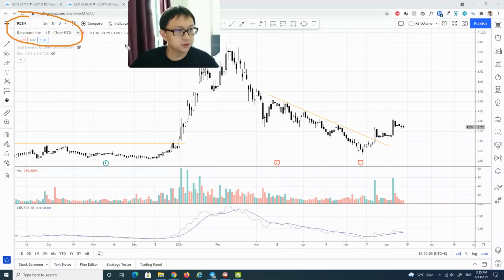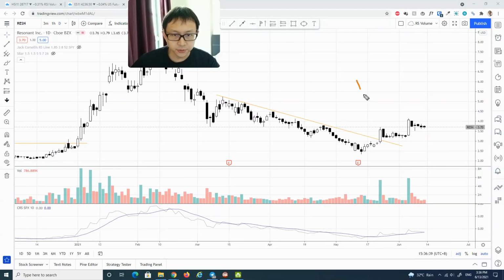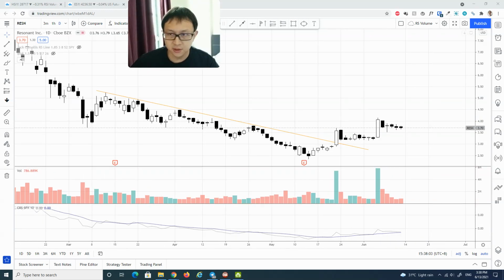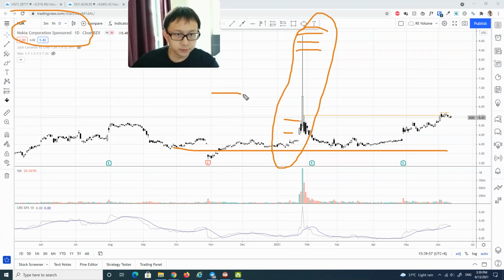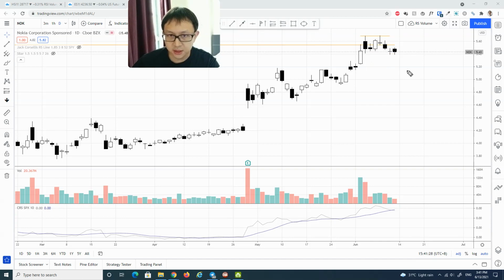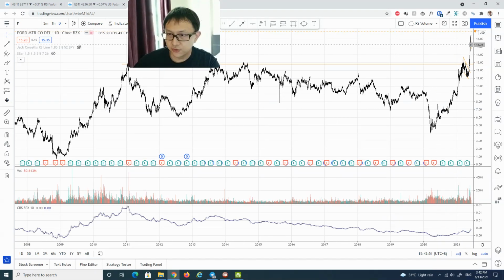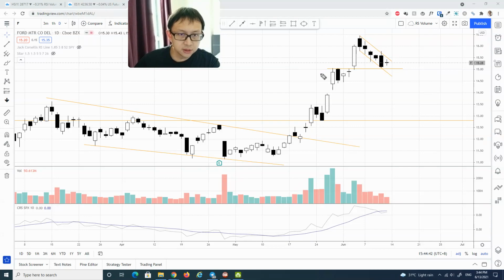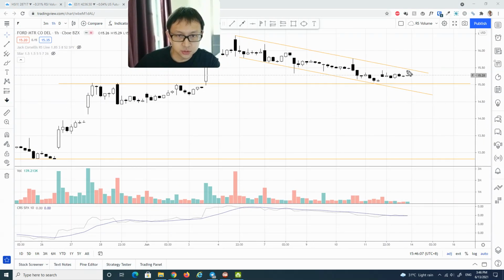3 Top Penny Stocks to Watch or Buy Before They Pop - RESN, NOK, F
🎁 Get your Weekly Market Outlook & Best Trading Advice in email Find out the 3 top penny stocks - RESN, NOK, F that could be ripe to pop after days of consolidation.

In the past 3 weeks the small cap stocks especially the penny stocks have seen buying interests rush in that propel the stocks up.

**Timestamps**

0:21 RESN (Resonant Inc)
4:51 NOK (Nokia Corporation Sponsored)
7:50​​​​ F (FORD MTR CO DEL)